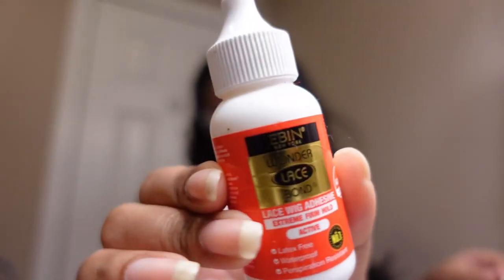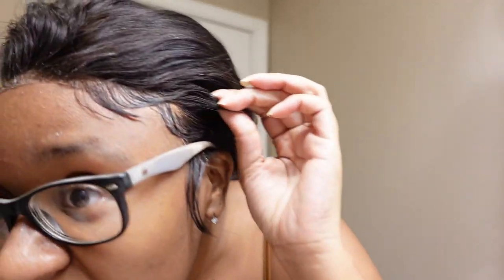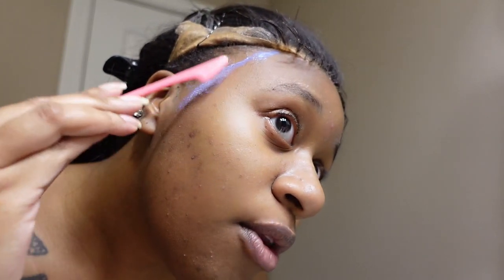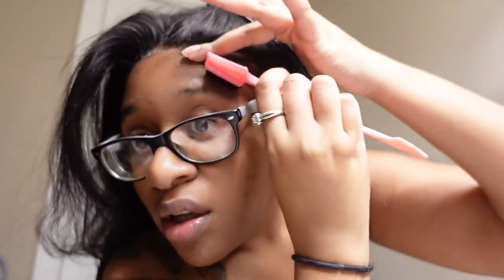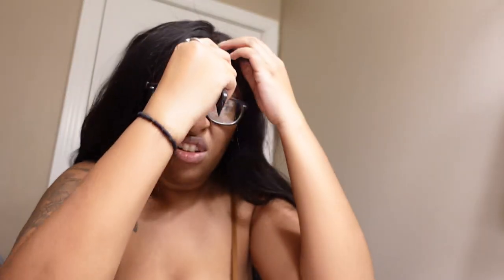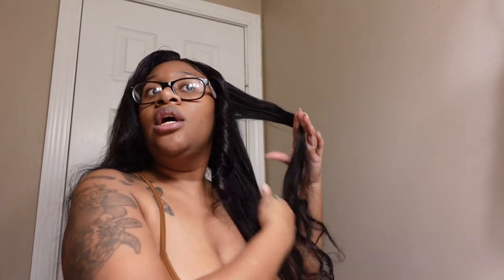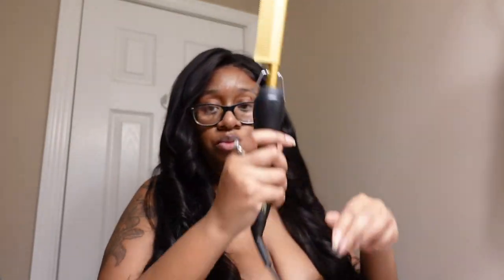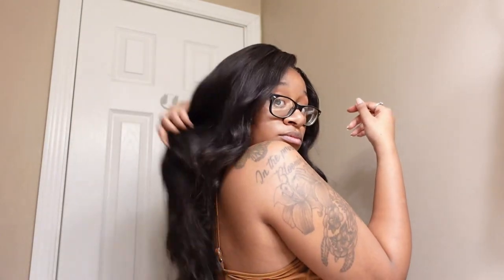HOW TO: Maintenance Frontal Wig: Reinstall, Clean and Style Your Wig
Heyyyyy yalll! in this video I will show my quick and easy wig maintenance routine. Let me know what is your go-to wig routine in the comments below.

Hair Info: 13X4 lace front  body wave wig 30 inches 180% density